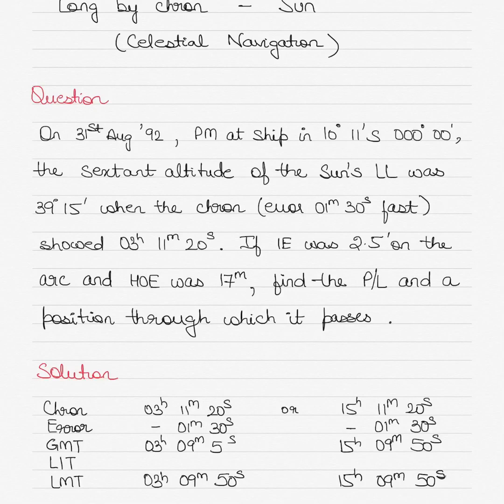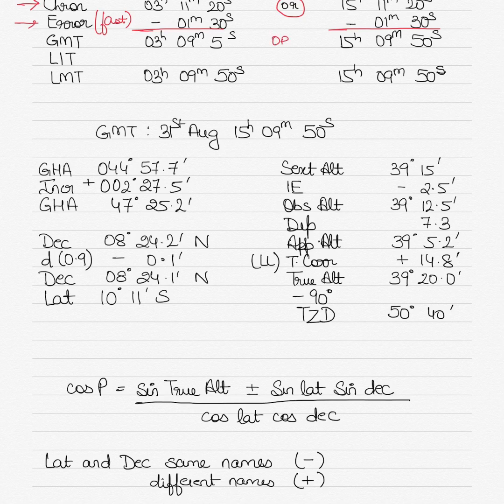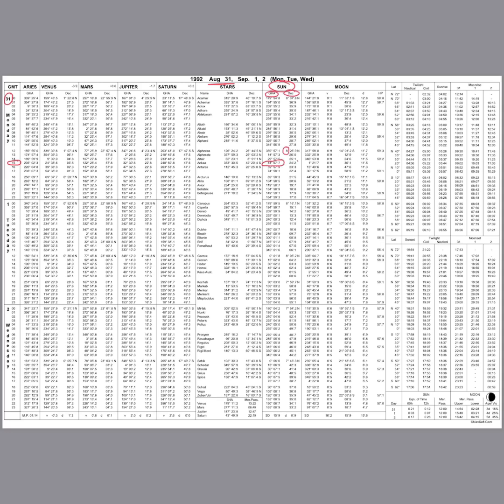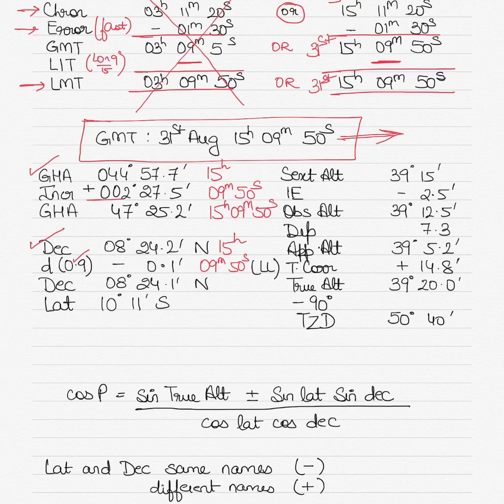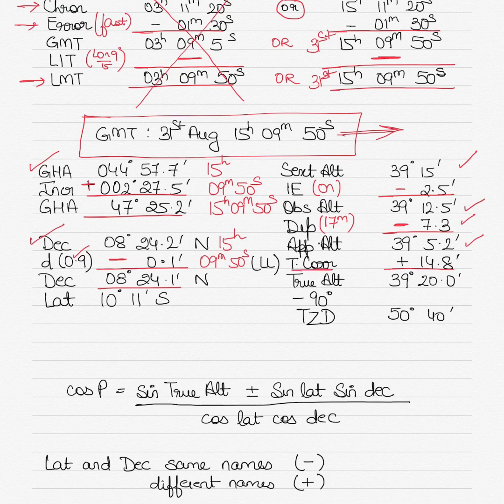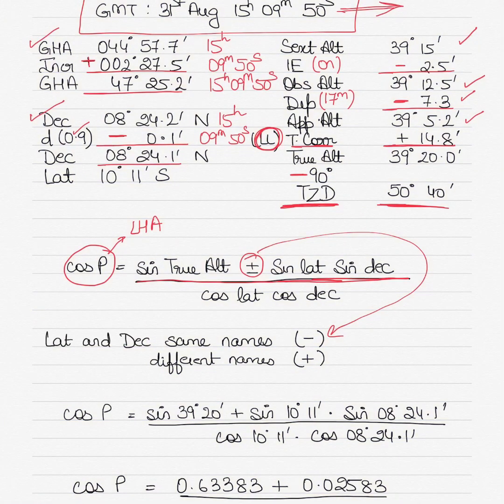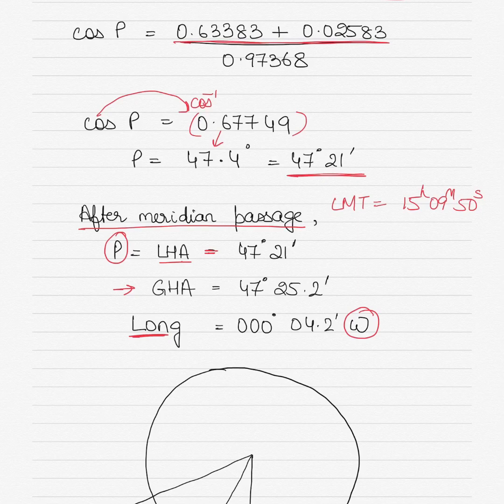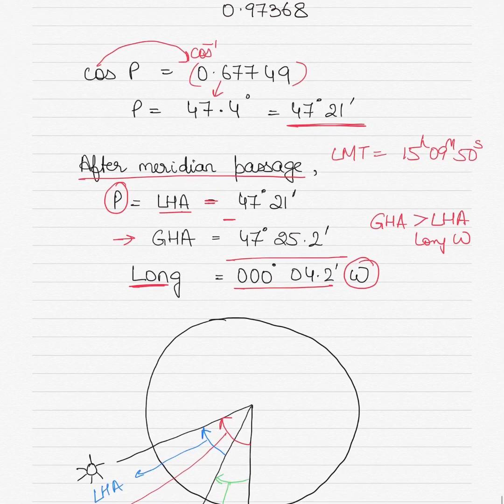Long by Chron - Part 1 (Celestial Navigation)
This video shows mariners how to use the "Long by Chron" method to calculate the ship's observed longitude using the sextant altitude of the Sun as the celestial body.
This is Part 1 of the video. Part 2 of the video shows you how to calculate the Position Line (P/L).

Mariners must watch the Playlist of Celestial Navigation videos provided at the end of this video.